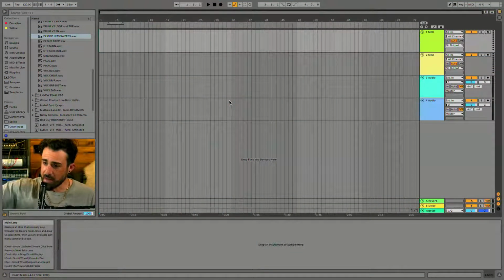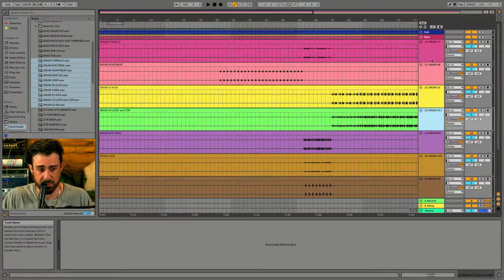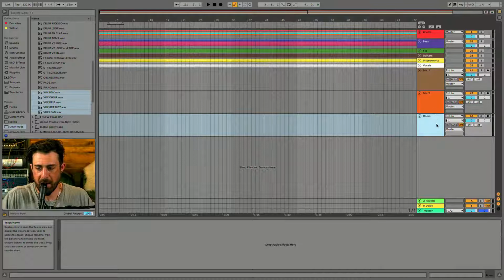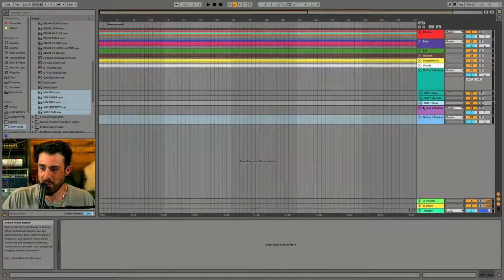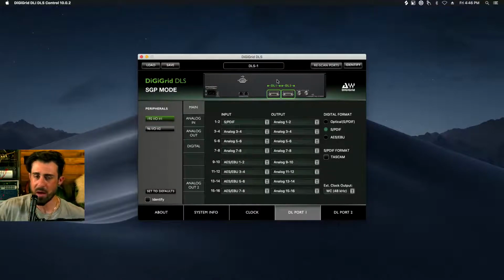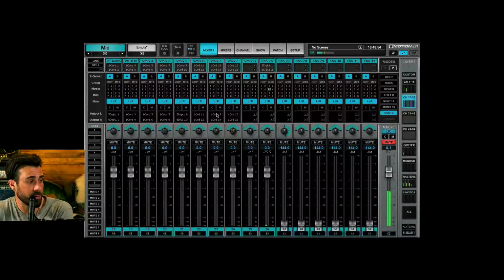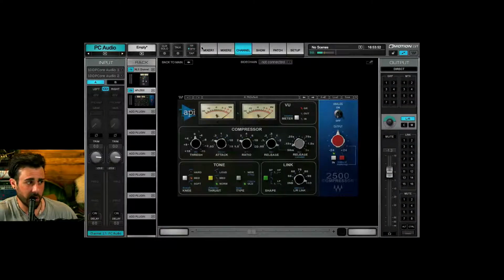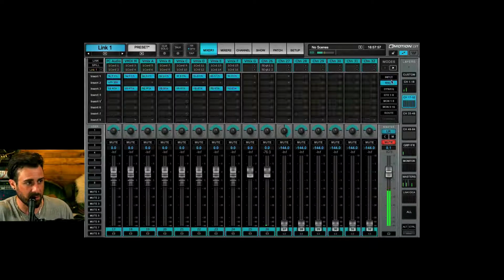Falcone - Session Setup Breakdown